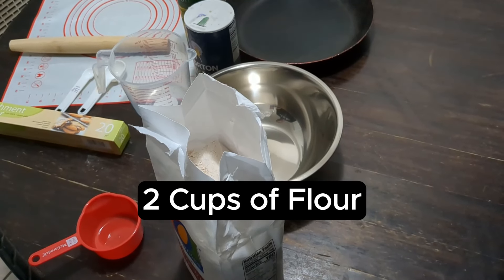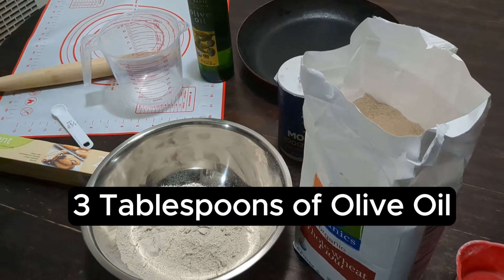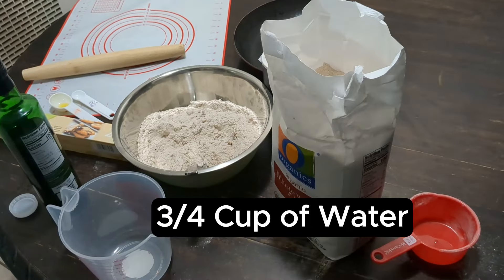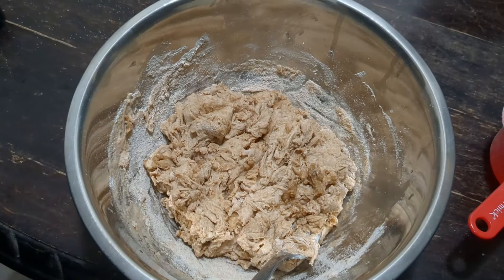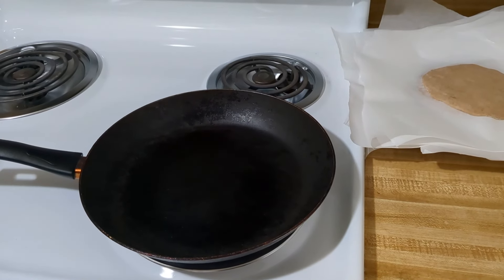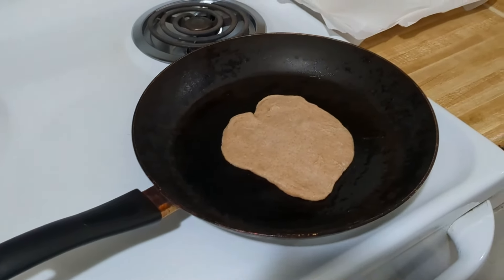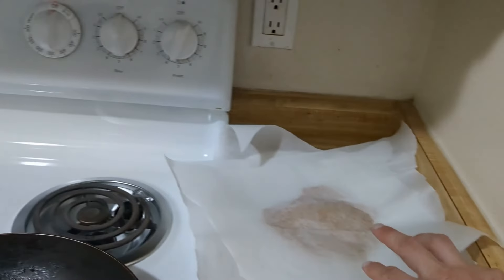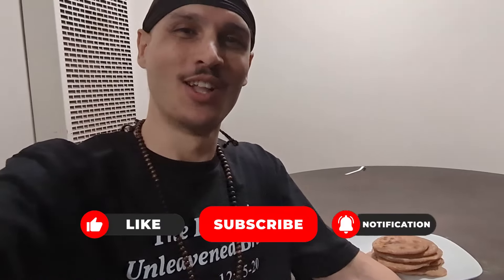How to Make Unleavened Bread for Passover | Quick and Easy Recipe for Beginners Unleavened Bread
Learn How to Make Unleavened Bread for Passover | Quick and Easy Recipe for Beginners Unleavened Bread

🎁 FREE GOODIES 😀

* I used Organic Whole Wheat Flour
All Praises to Yah in Yahusha Hamashiach! "Jesus Christ."

😋Instructions:
- Put 2 Cups of Flour into Mixing Bowl
- Put 1/2 Teaspoon of Salt into Mixing Bowl
- Put 3 Tablespoons of Olive Oil into Mixing Bowl
- Mix with Fork
- Put 3/4 Cup of Water into Mixing Bowl
- Mix it with Fork to form a Dough
- Roll the Dough into 1 Giant Ball in the Mixing Bowl
- Sprinkle Flour on Pastry Mat or Parchment Paper
- Place Ball on Mat/Paper & Divide the Ball into 8 Portions
- Roll 8 Portions into 8 Balls
- Flatten each Ball into a Flat Disk with Rolling Pin
- Pre-heat Skillet to Medium Heat
- Place 1 Flat Disk into Skillet at a time (Olive Oil or Butter on Skillet is Optional)
- Cook on both sides for 1-2 minutes (When bubbles appear on bread, Flip it over)
* You'll know when it's done when brown spots and bubbles appear.

Christianity Lied To Us | Christianity Lies Exposed

Need to hear the Word of Yah on the Shabbat? Join us every Sabbath on Friday Nights at 7pm pst to hear Shabbat teaching & Shabbat preaching. My mission is to deliver sermons and prayers for worship and praise to our Great King Yahuah/Yahawah/Yahweh/YHWH.  You will be amazed as we break down the Hebrew Language, our original language.  Also, the mission with our Hebrew Israelite Shabbat Service is to encourage and strengthen our Hebrew Israelite Community by promoting unity and shalom. To live Torah, to embrace our holy culture, keep the laws, statues, and commandments of YHWH while living by the Ruach HaQodesh "The Holy Spirit". All Praises to the Most High Yah in Yahusha HaMashiach! HalleluYah!